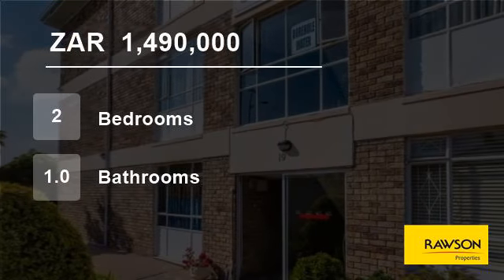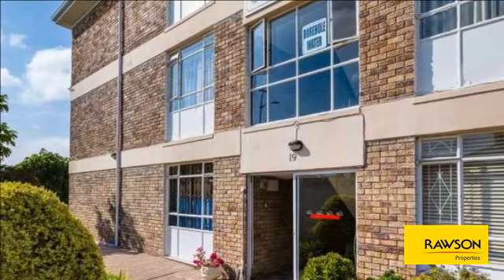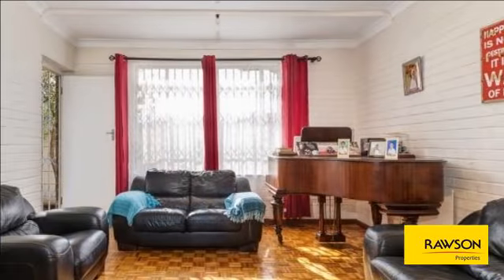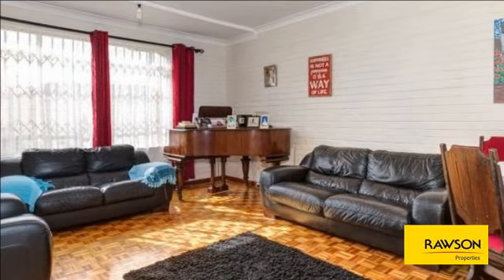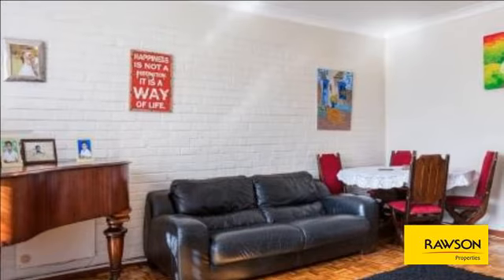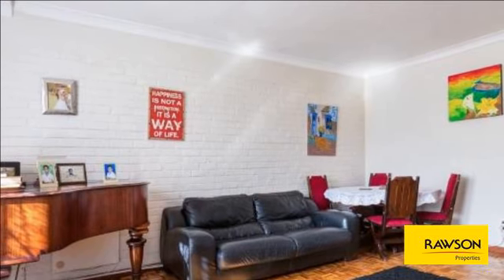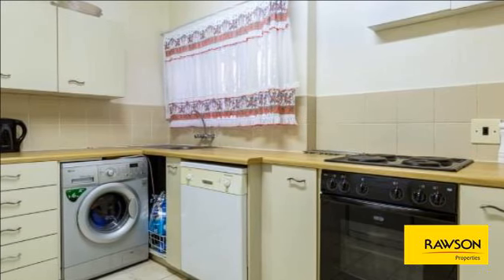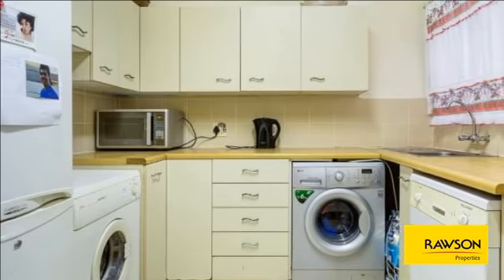2 Bedroom Flat For Sale in Wynberg (Upper), Cape Town, Western Cape, South Africa for ZAR 1,490,000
This Sunny 2 Bedroom apartment situated less than 5 Min walk to Chelsea Village.

Large Lounge with parquet flooring Leading to Private balcony access to Communal Gardens.
Fully Functional Kitchen with Built in Cupboards Plumbed for 2 Appliances but space for 3. Built in oven and Hob.

1 x King size Main Bedroom with built i...